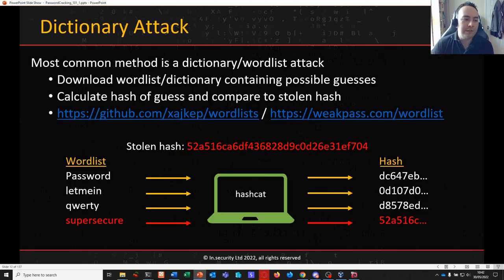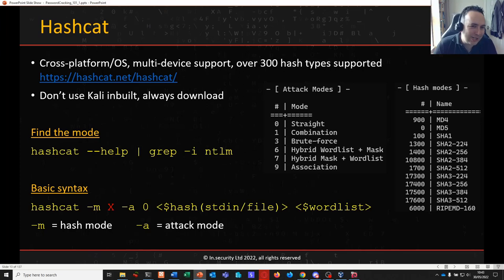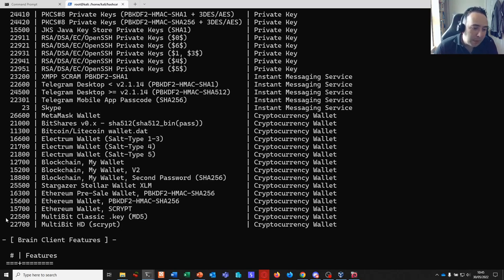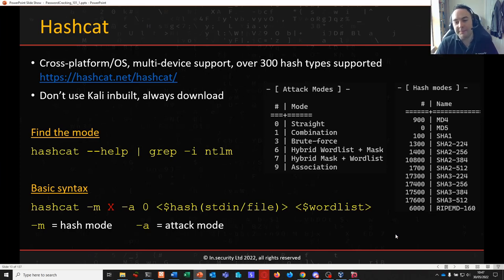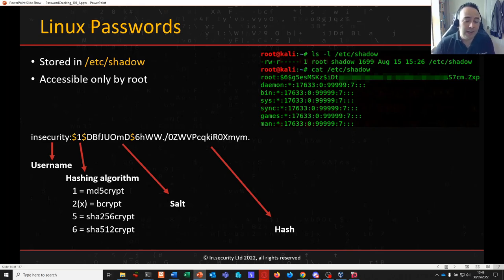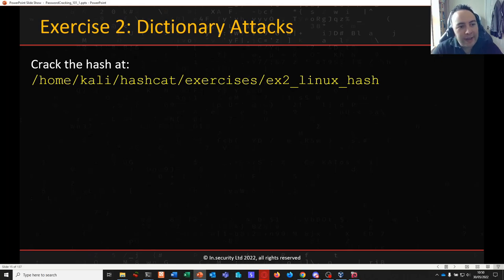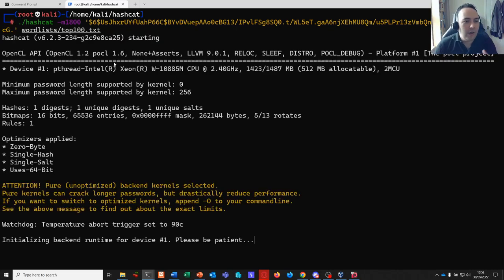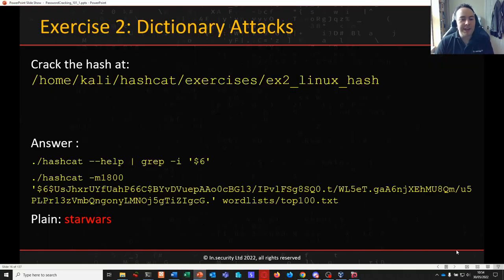Password Cracking 101+1: Part 2 - Dictionary Attacks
In this session we'll cover a standard dictionary attack using hashcat.

A Kali Linux OVA virtual machine can be download from our site so you can follow along with the challenges